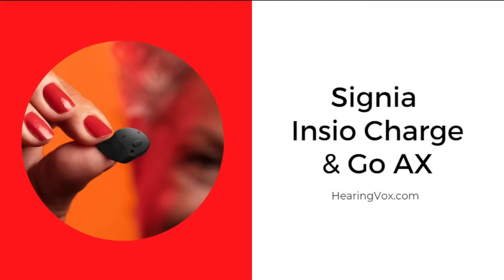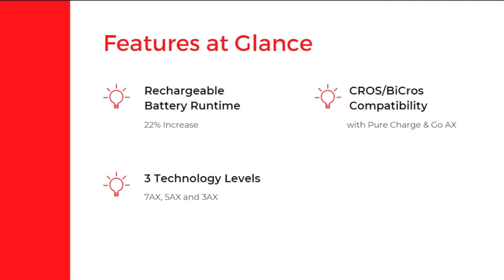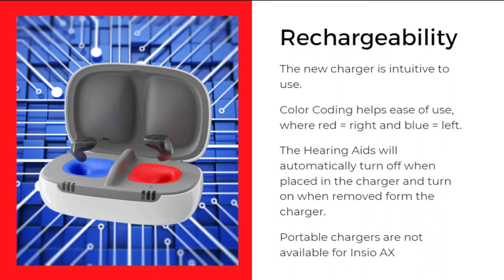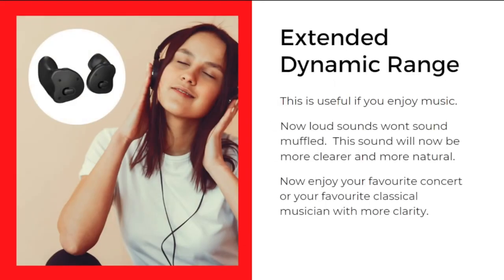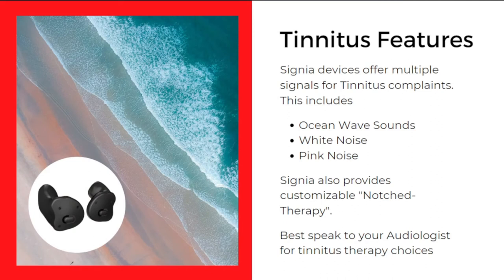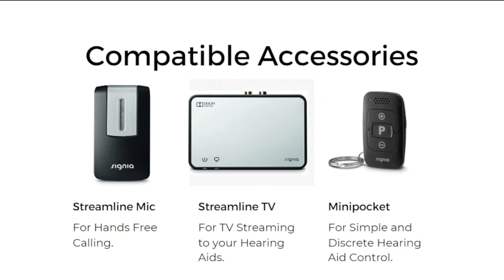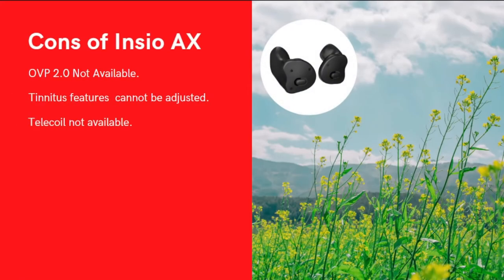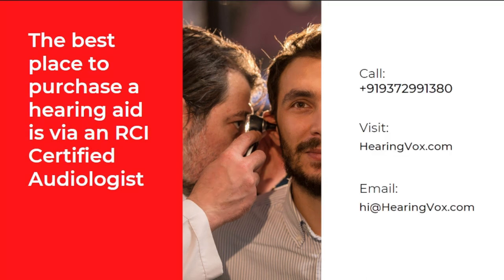Signia Insio Charge And Go Ax | Pricing, Features, Pros and Cons | HearingVox.com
Chapters

00:00 Introduction
00:52 Insio AX Features at Glance
03:15 Insio AX Rechargeability
05:14 Insio AX Smartphone Compatibility
05:54 Insio AX Hands Free Calling
06:22 Insio AX Augmented Focus
07:00 Insio AX Extended Dynamic Range
08:12 Insio AX Acoustic Motion Sensors
09:07 Insio AX Signia Assistant
09:55 Insio AX Tinnitus Features
10:30 Insio AX Smaller Size
11:16 Insio AX Color Options
11:38 Insio AX CROS Functionality for Single Sided Deafness
12:23 Insio AX Compatible Accessories
13:29 Pros of Insio AX
14:28 Cons of Insio AX
15:47 Price of Insio Charge and Go AX Hearing Aid
16:23 How to get Insio Charge & Go AX Hearing Aid

  discover more about signia insio charge and go ax, PLEASE check out: hearingvox.com

This video is about signia insio charge and go ax valuable information but also try to cover the following subject:
-signia insio charge and go ax price
-signia insio charge and go ax review
-insio charge &amp; go ax

 Something I discovered when I was looking for info on signia insio charge and go ax was the absence of relevant info.
Signia insio charge and go ax however is an subject that I know something about. This video for that reason should be relevant and of interest to you.
If you would like to learn more regarding signia insio charge and go ax price I suggest you to check out our various other videos
Have I responded to all of your questions about signia insio charge and go ax?
People who searched for signia insio charge and go ax price likewise searched for signia insio charge and go ax review.